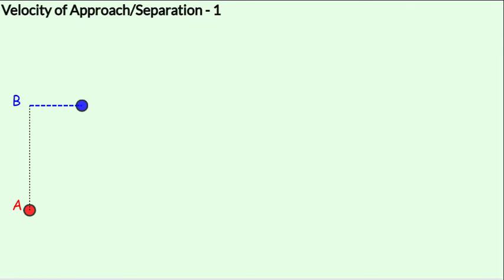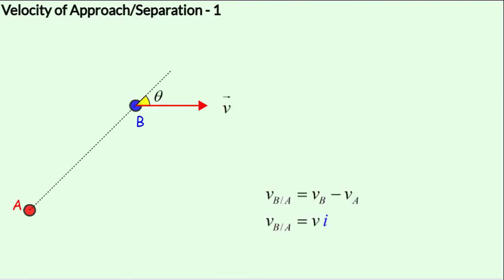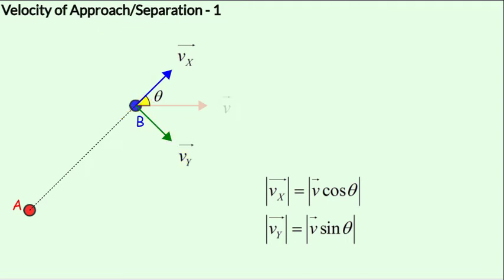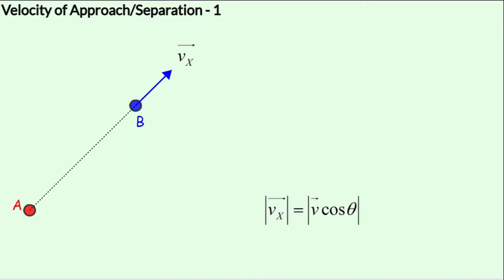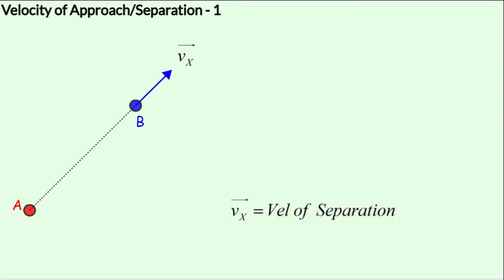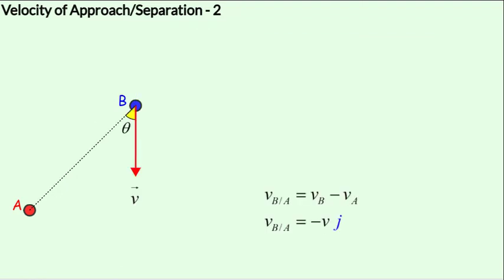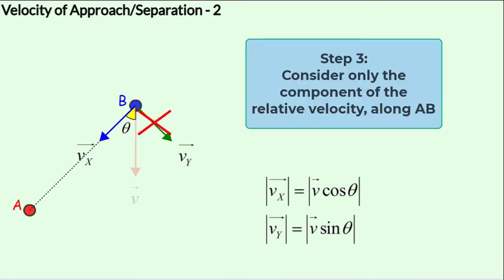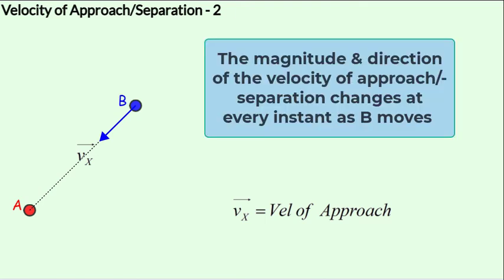Relative Velocity / Relative Motion (JEE NEET Animation) | #37 | Velocity of Approach/Separation